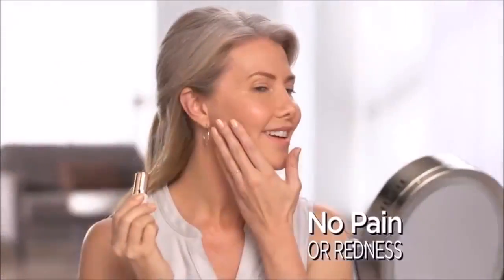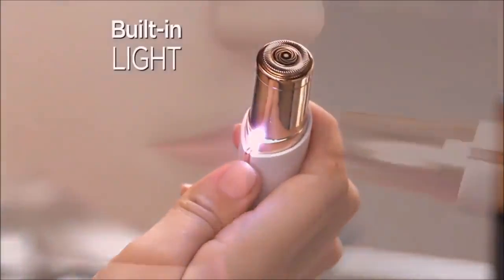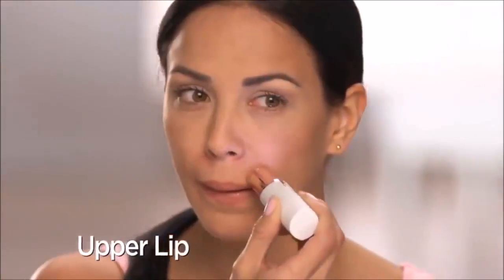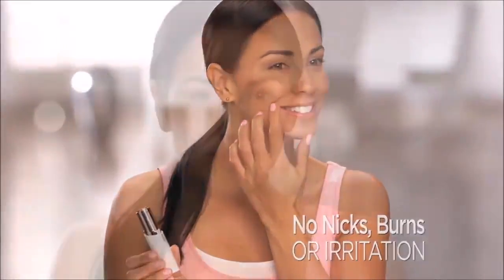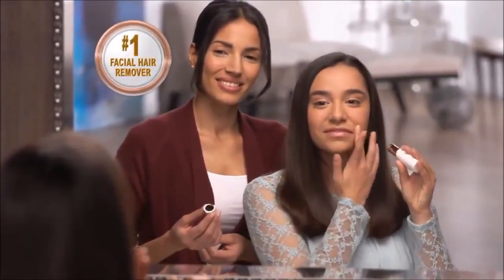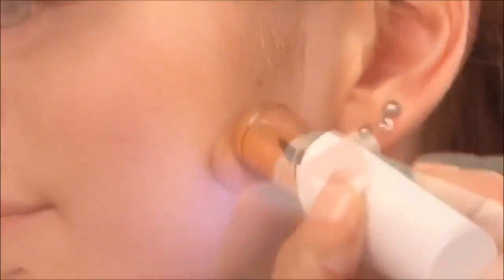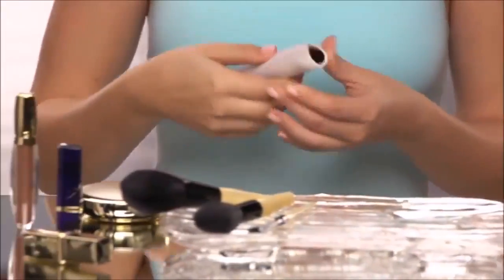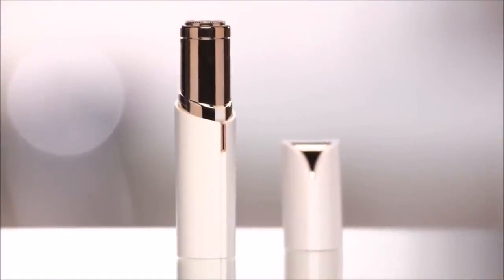Professional Gold-Plated Painless Hair Remover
Professional Gold-Plated Painless Hair Remover is a new revolutionary tool that lets women shave comfortably wherever they are, whenever they want. It’s a painless electric hair shaving tool which is a great alternative to waxing. This is a more discreet and stylish way of removing facial and body hair that leaves your skin so smooth and soft, without irritating it.